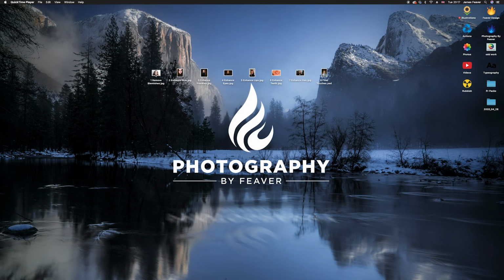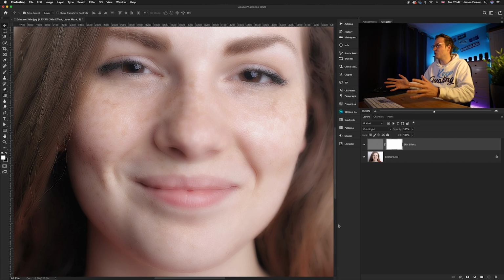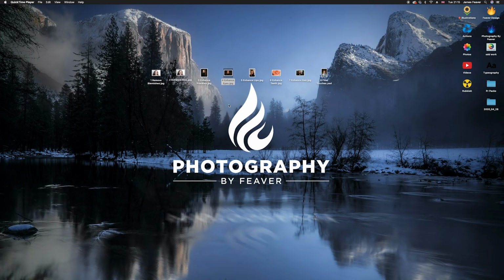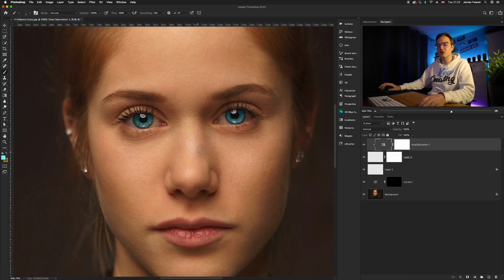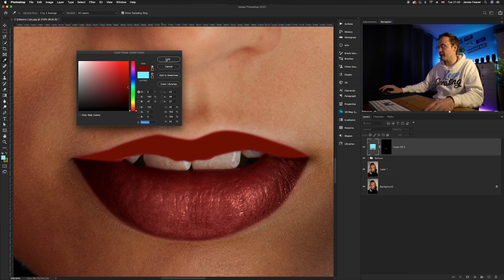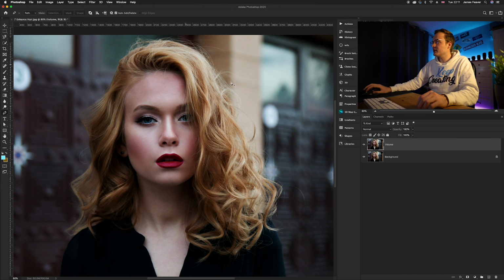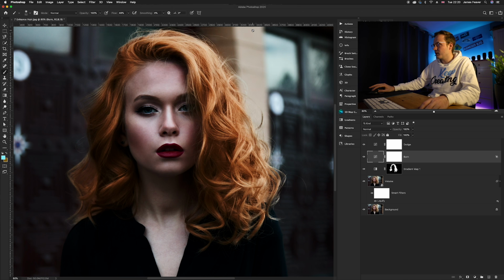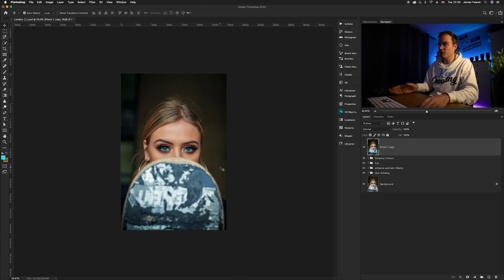MASTER and ENHANCE Portrait Edits in Photoshop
A brand new series on my channel, MASTER CLASS. In these tutorials, I will show in-depth on how to create a professional look in your photos using photoshop. In this tutorial, I will go through how to master and enhance portrait edits in photoshop. I will break this video down into 8 parts.

⚫️ 8 Topics I will cover...
▪️ Remove Blemishes
▪️ Enhance and smooth Skin
▪️ Enhance Freckles
▪️ Enhance Eyes
▪️ Enhance Lips
▪️ Enhance Teeth
▪️ Enhance Hair
▪️ Finishing Touches to the photo